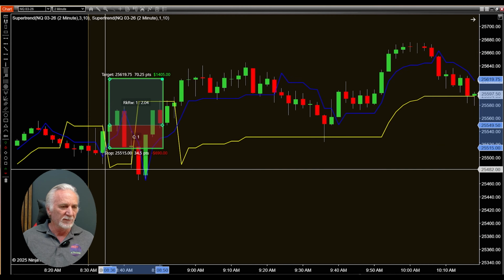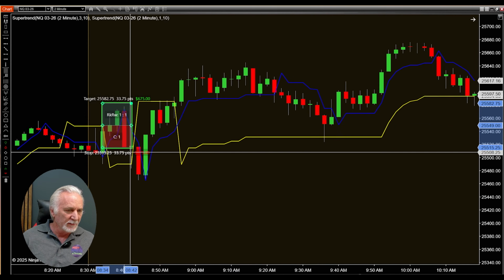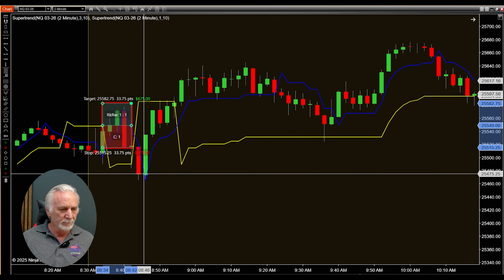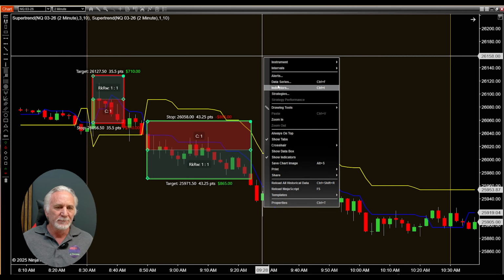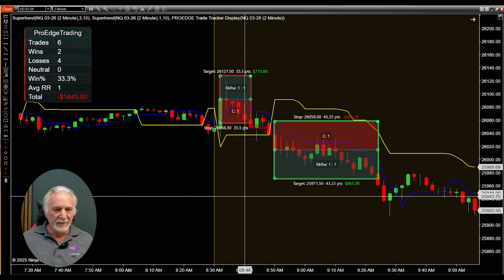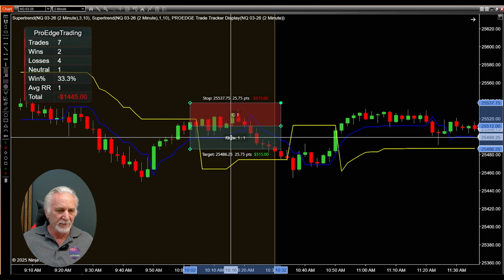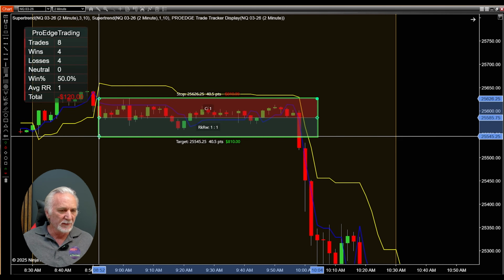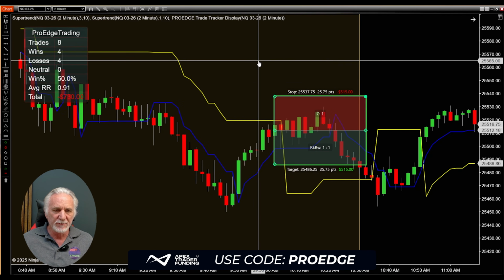Backtest Smarter: Win/Loss Tracking with the ProEdge Trade Tracker!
Tired of manually tracking trades? In this video, we show how the ProEdge Trade Tracker automatically tallies wins and losses, making it easy to review performance and backtest strategies with confidence. Simple, fast, and built to keep you focused on the charts — not spreadsheets.

And since it’s the holidays, we’re also running our Christmas Sale.
You can save up to 33% across Pro Edge products for a limited time.

🎄 Holiday Sale Details:
🔴Applies to EdgeRunner Indicator, Auto, and Trade Tracker
🟢Limited-time Christmas offer

Indicator & Auto - HOLIDAYEDGE33
Trade Tracker - HOLIDAYEDGETT

If you’ve been thinking about streamlining your setup or getting started with EdgeRunner Auto, this is the perfect time.

👉Get the best from APEX TRADER FUNDING with our code: PROEDGE